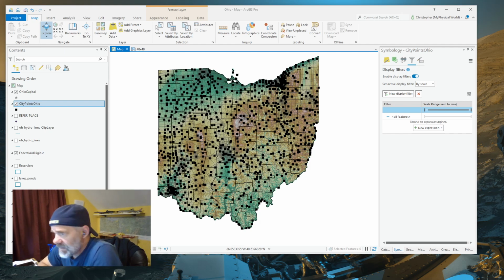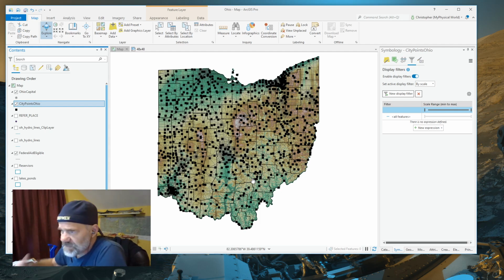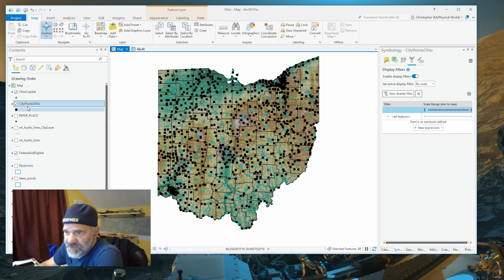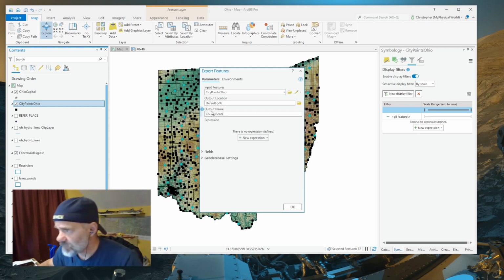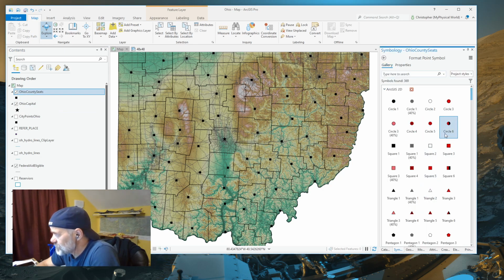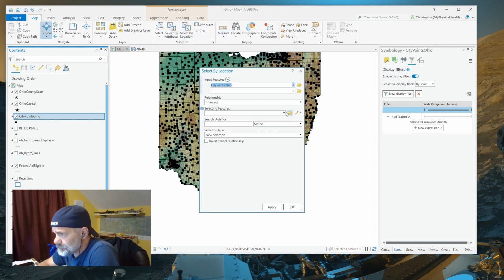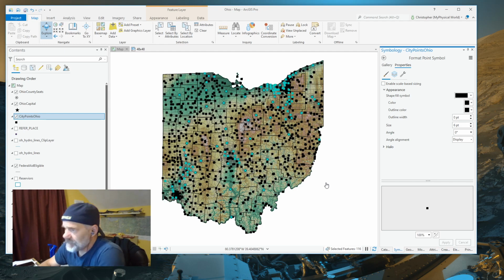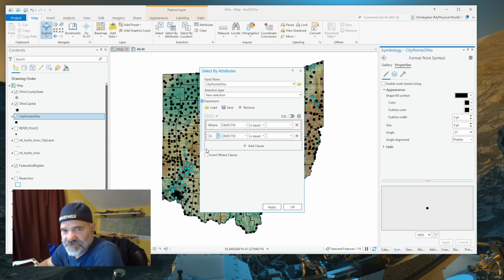ArcGIS Pro: Select By Attribute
This is a beginner's tutorial on how to use the Select By Attribute tool in ArcGIS Pro.

Rotary Encoders
Potentiometers
24AWG wire